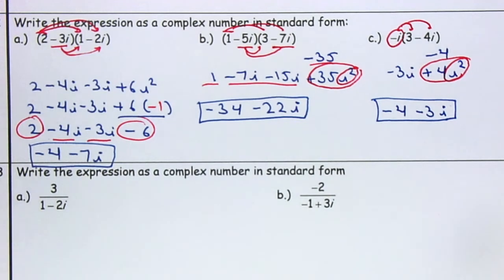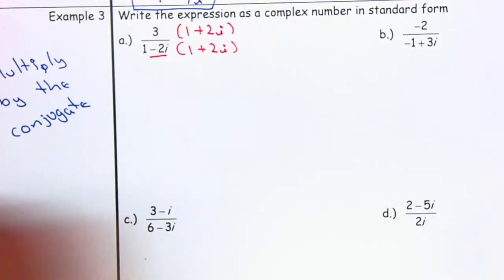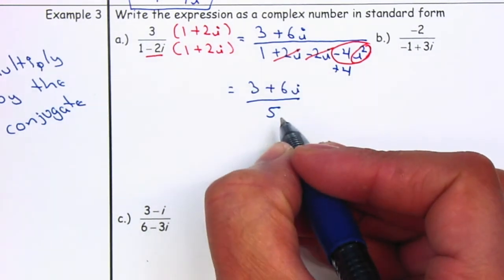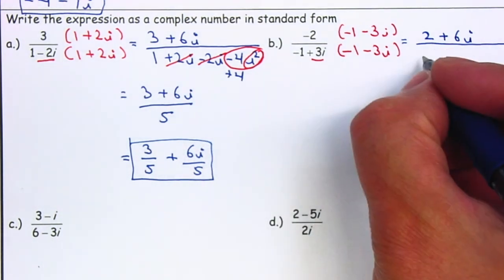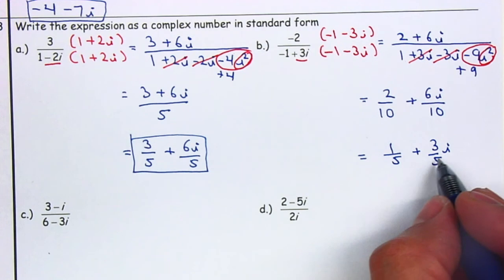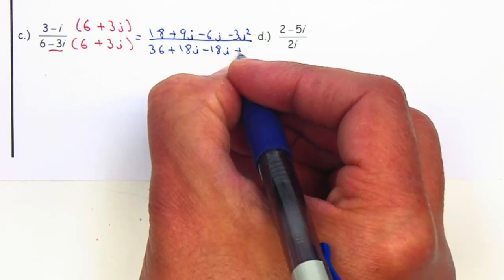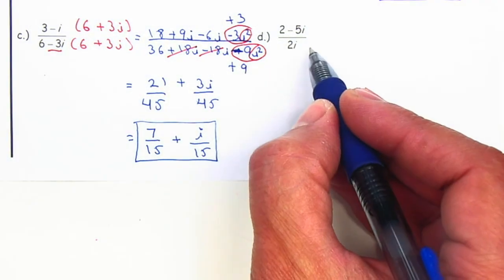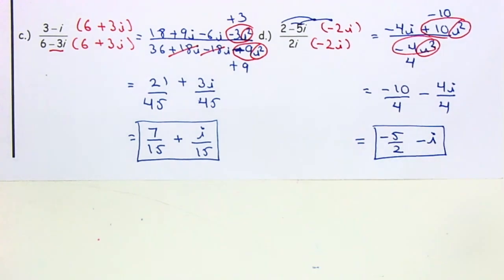Algebra 2 - 4.4 Complex Numbers Part 2 of 3